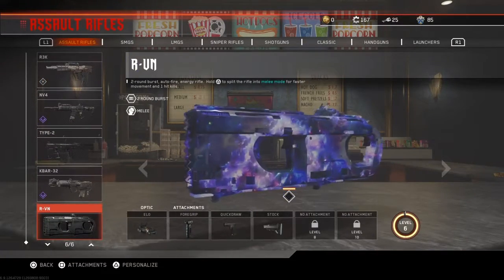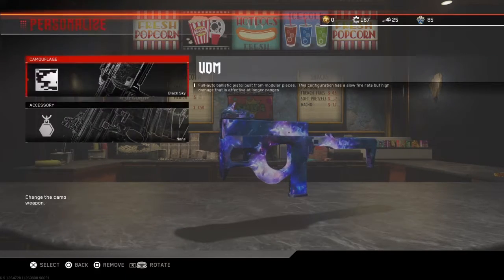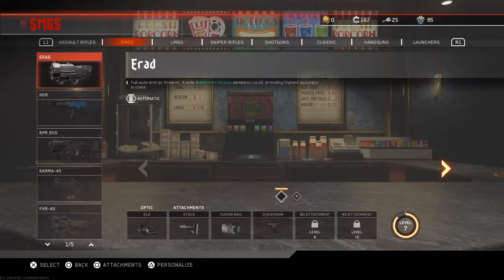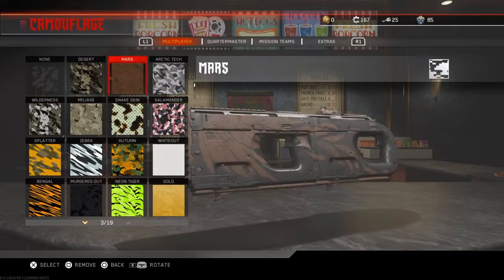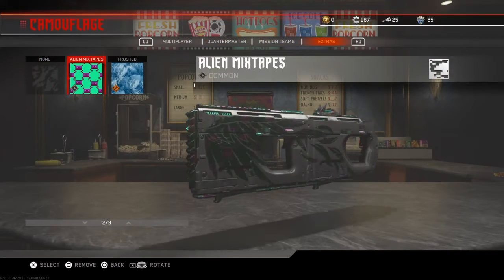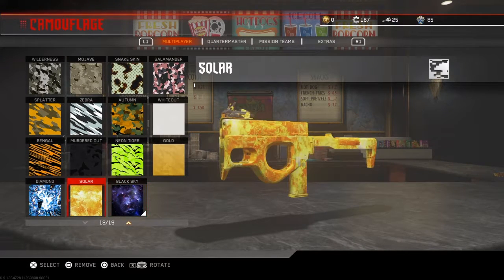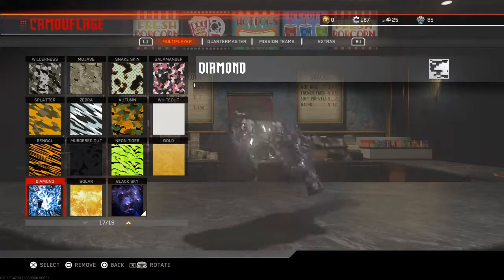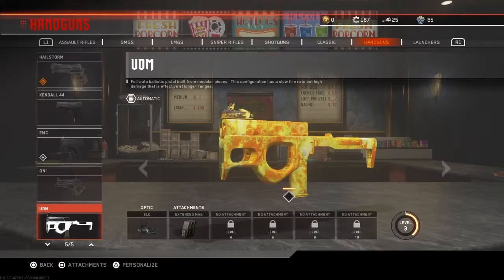R-VN And UDM black sky camo in zombies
Gameplay of NEW DLC weapons